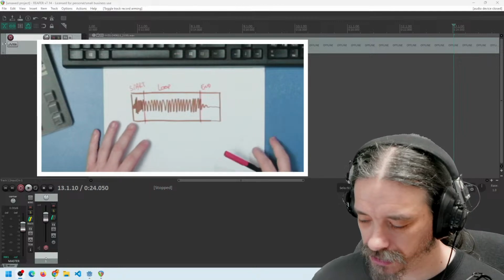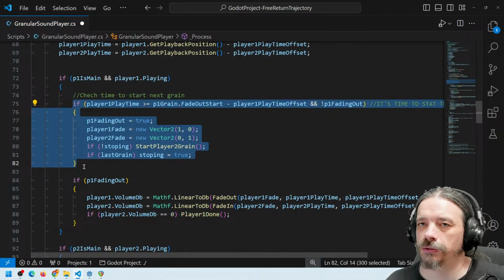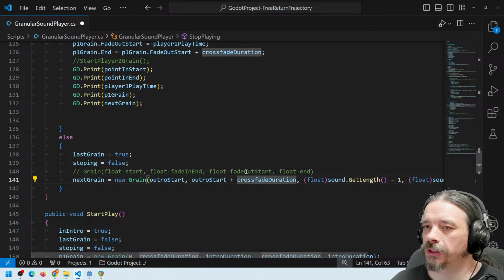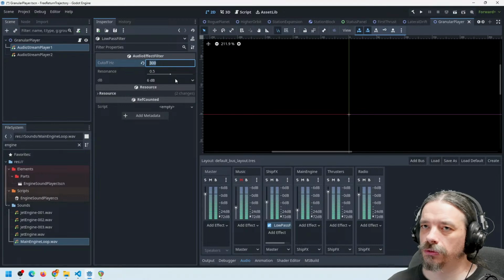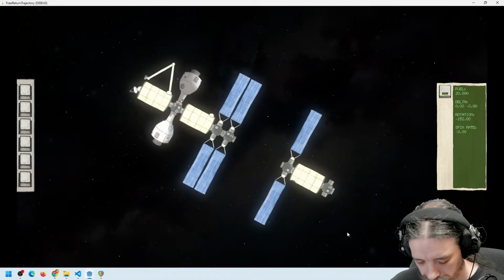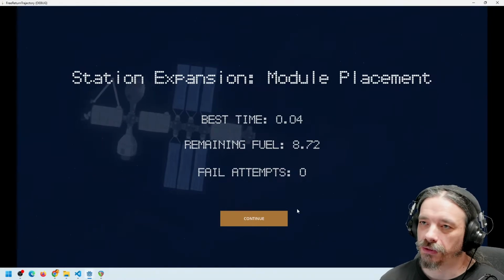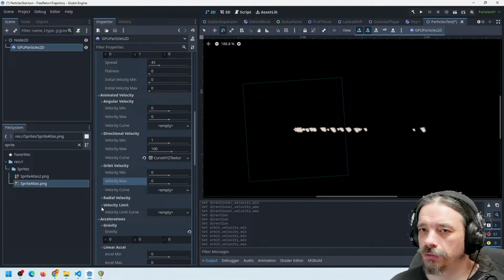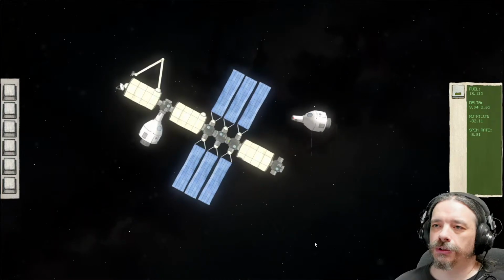GameDevSession(25) - Making of Free Return Trajectory in Godot 4 C#